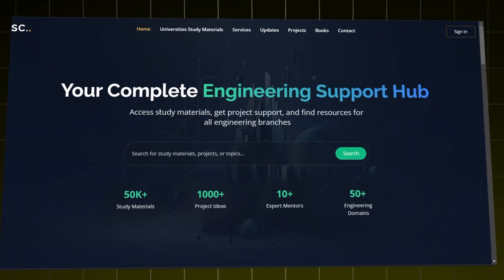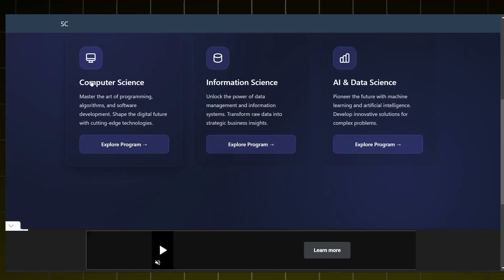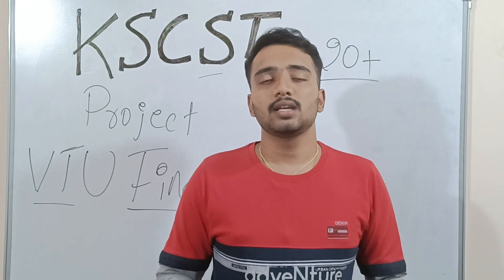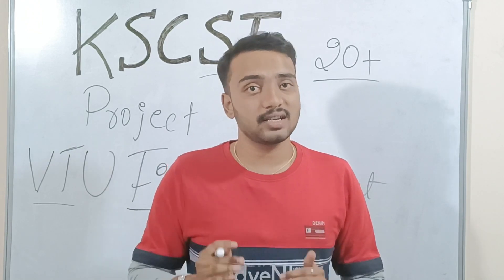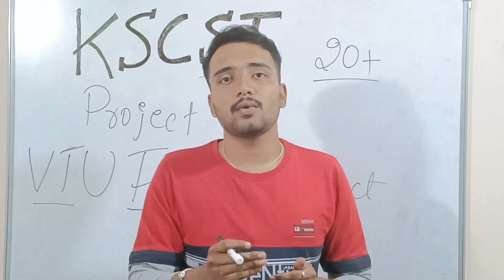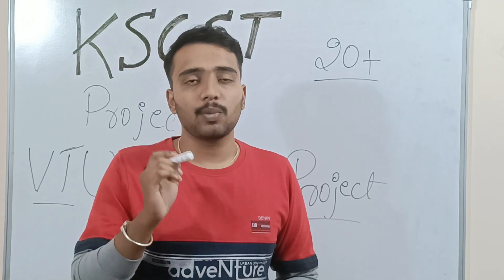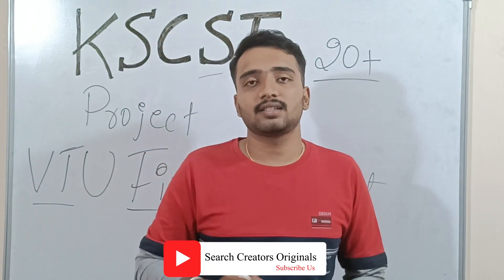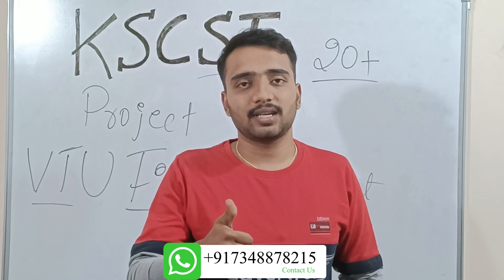VTU 2025 Final Year Project & KSCST Registration – Guidelines & Application Link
Looking for a VTU Final Year Project (2025) based on the 2021 Scheme? 🎓 Search Creators presents a KSCST-approved project designed to help you ace your 8th Semester Engineering with innovation and excellence. 🚀

🔹 Overview of our VTU 2025 Final Year Project
🔹 Key features & technologies used
🔹 Live demonstration of the project
🔹 How this project aligns with KSCST guidelines

📢 Follow us for more updates on VTU projects, KSCST ideas, and engineering innovations.

💡 🔔 Don't forget to:
📢 Share with your VTU friends!

⏳ 00:00 - Introduction 🔥 Overview of VTU 2025 Engineering Project
⏳ 00:30 - What is a KSCST Project? ✅ Understanding KSCST Approval
⏳ 01:00 - Project Overview 📌 Key Features & Technologies Used
⏳ 01:45 - Live Demo Begins 🚀 Demonstrating the Project in Action
⏳ 02:30 - How It Helps VTU Students? 🎓 Benefits & Practical Applications
⏳ 03:00 - Why Choose Search Creators? 💡 Expertise & Support
⏳ 03:30 - How to Enroll for the Project? 📌 Steps to Get Started
⏳ 04:00 - Conclusion & Next Steps 🔔 Google Form Link & Contact Details